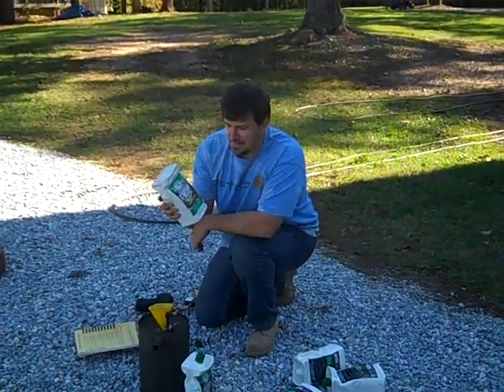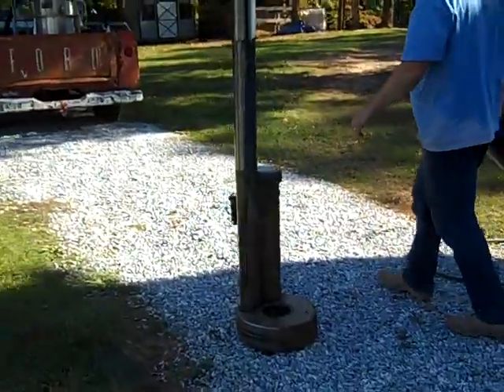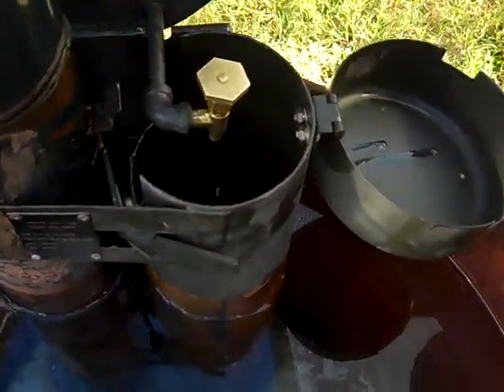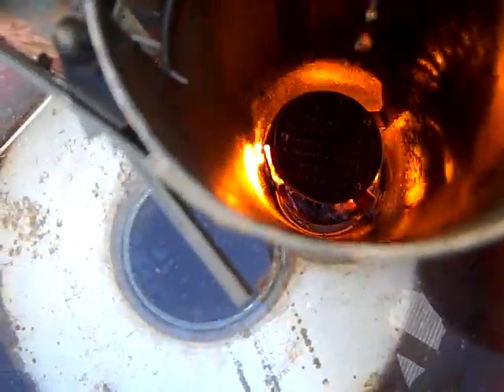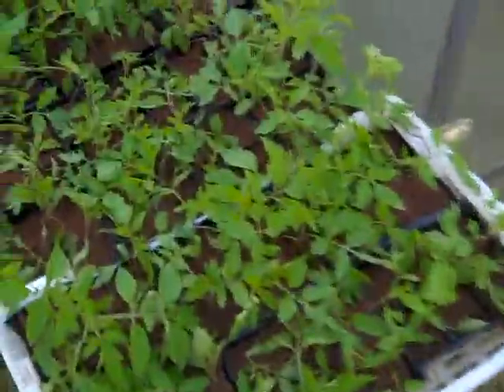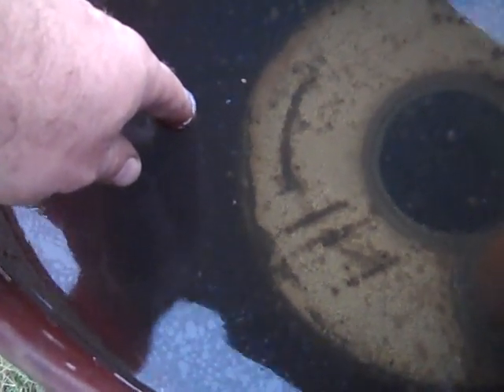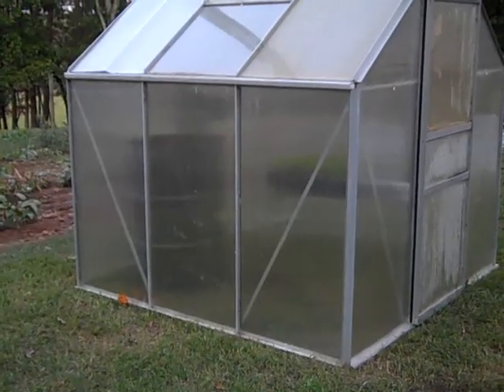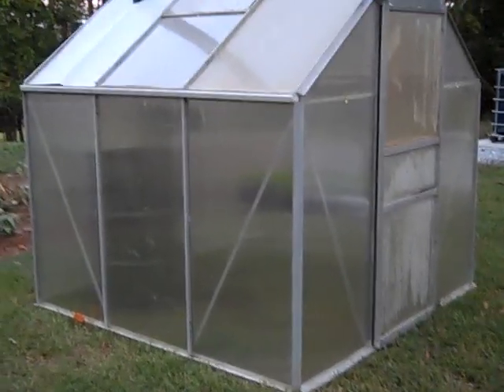A cool way to make hot water! An immersion heater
Picked up a brand new Army surplus immersion heater for $50.00.  I began testing my free charcoal lighter fluid in it to heat water and a small greenhouse.